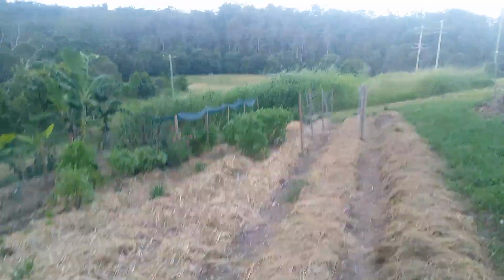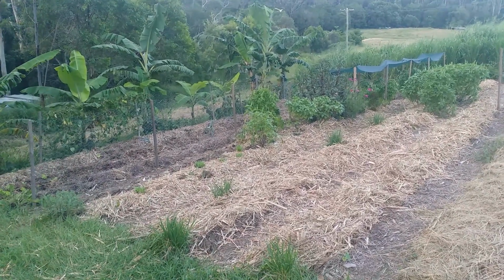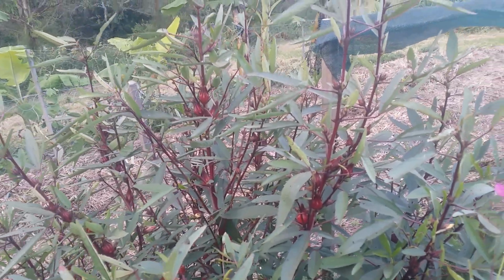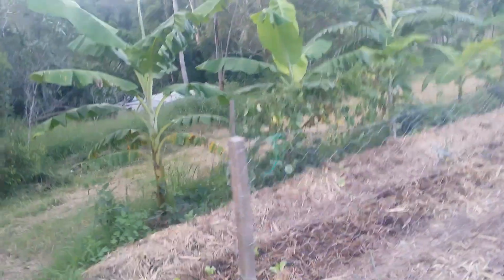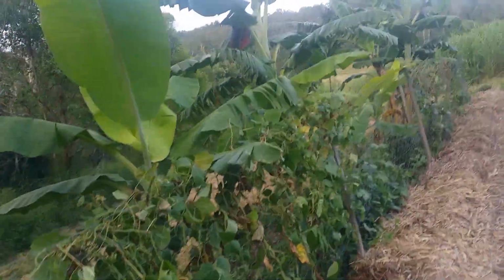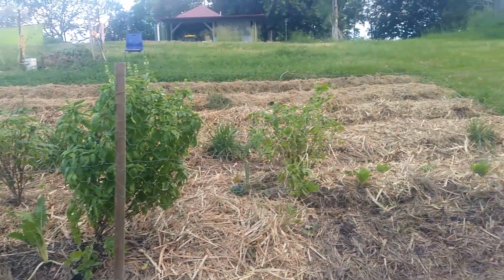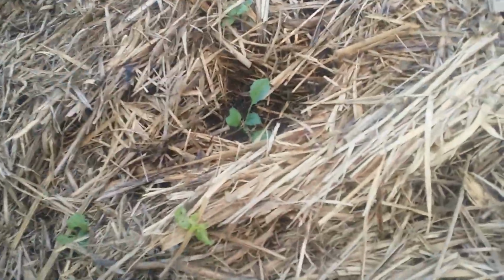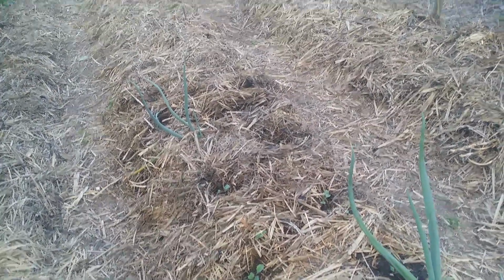Autumn sub tropical urban farm - after 3 month organic and biodynamic soil fertility process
Urban farm plot ready for planting out after mineralisation, green manuring and all organic processes enhanced with biodynamic soil preparations. Peter Kearney, expert organic and biodynamic gardener and urban farmer Peter Kearney of walks you through exactly what he does to prepare his soil each year during the sub tropical wet season.